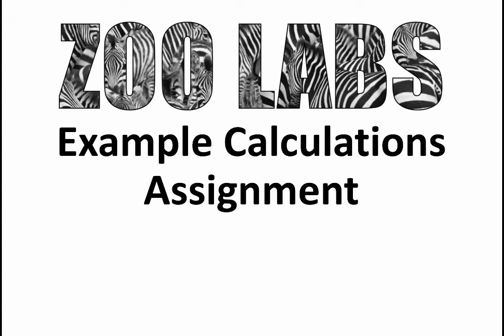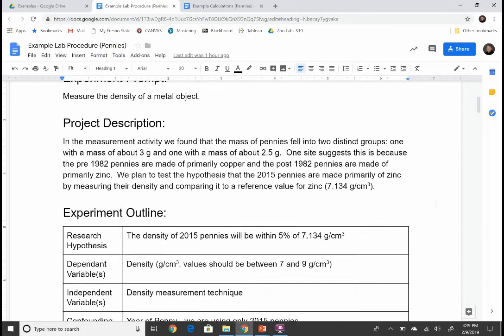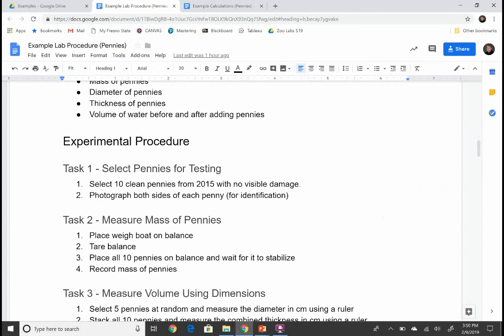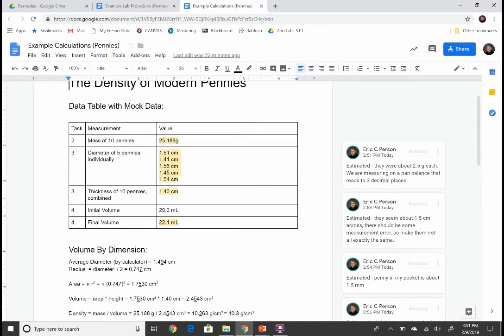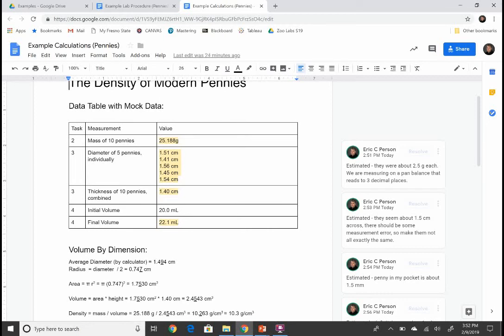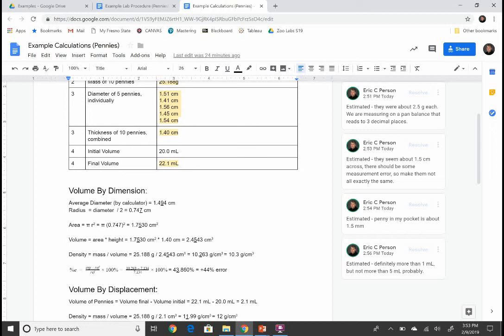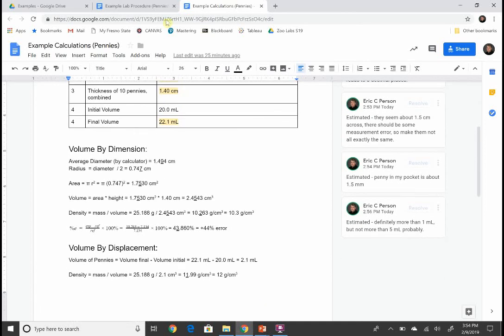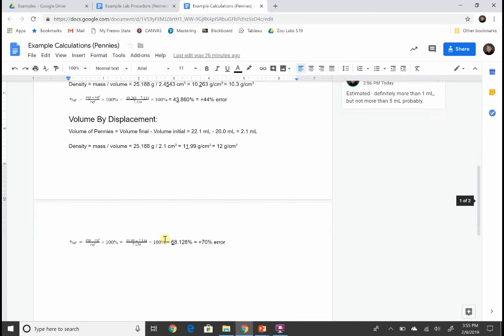Example Calcualtions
An overview of what we are looking for in the example calculations assignment